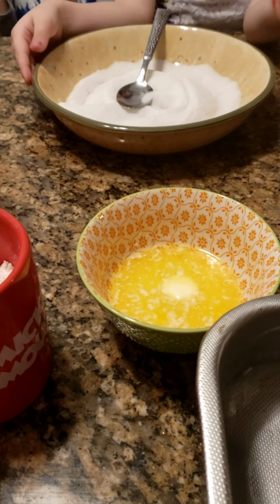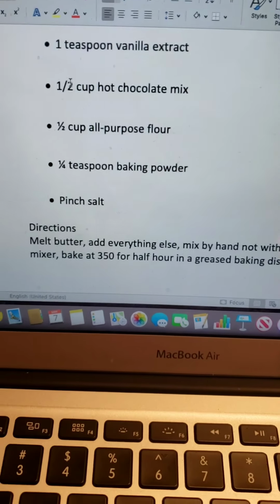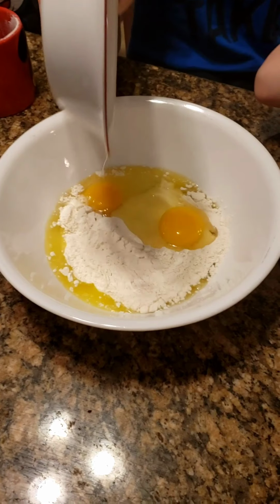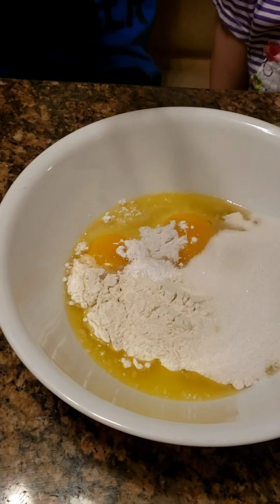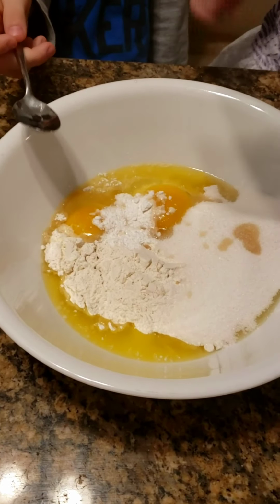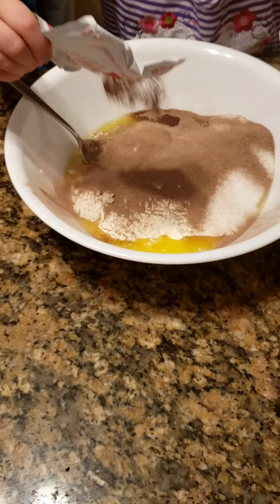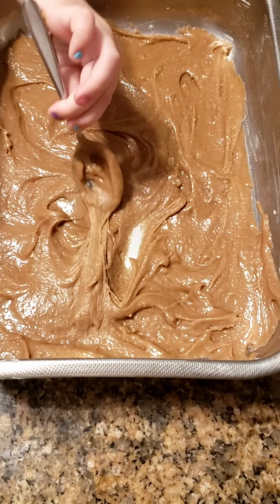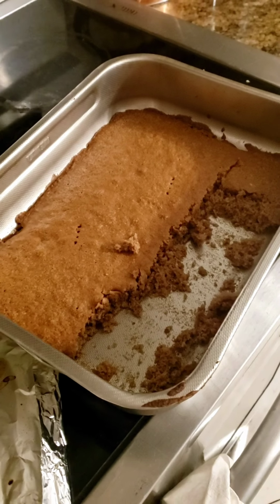Homemade brownie recipe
I made homemade brownies and they were so delicious I ate them all up!